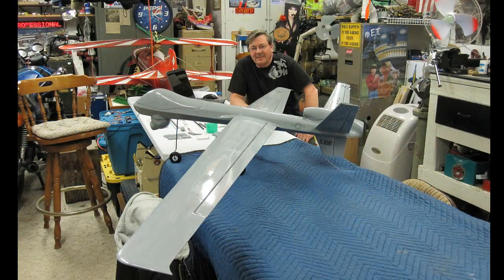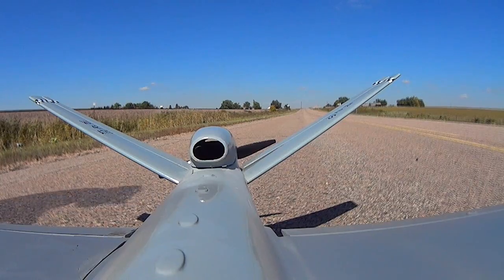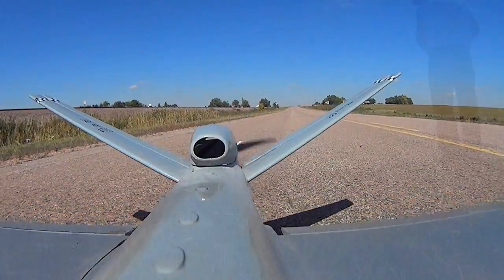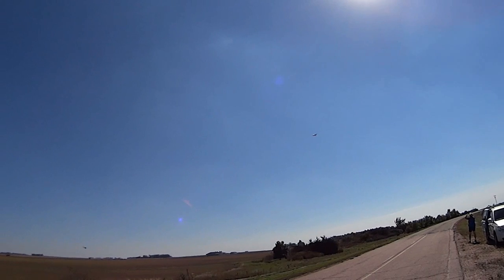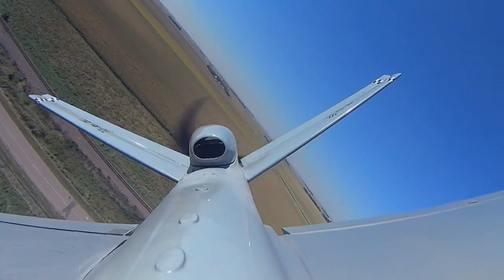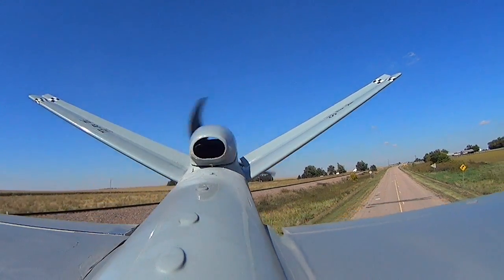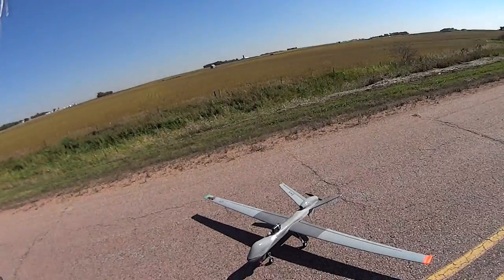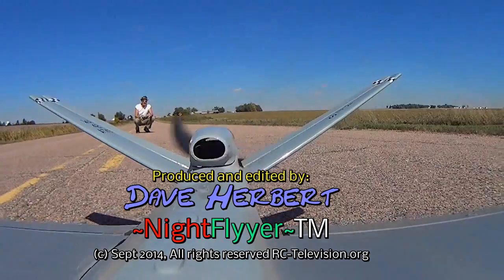MQ-9 Reaper Re-Flown with a landing that surprised NightFlyyer.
*** I always seemed to get not much roll from using the ailerons when flying and wondered how that could be? It seems the aileron servos may be too weak at flying speed.
Therefore the use of the rudder (even as small as it is) is necessary to turn the Reaper until I change the servos. (Difficult chore since wires are so long, with amps too.)
My surprise landing is a is a case of no choice but to use rudder and you'll see the result.

The Reaper Mq-9 Plane is really neat to see up close, but is very hard to see in the air due to it's STEALTH design. That is as it should be.
Originally it came with an aluminum tube wing spar which bent and stayed bent. The MFG began replacing soon after that with a carbon fiber one so wings won't bend now. The airborne and head  cameras are Sony ASV 30's.
Dave Herbert.
AMA L 8221
CD/LM/Scientific